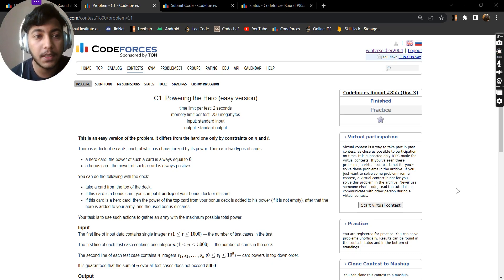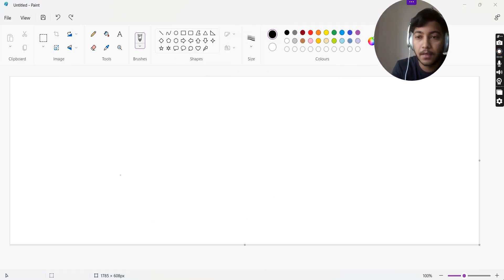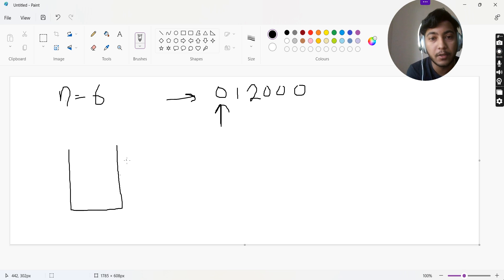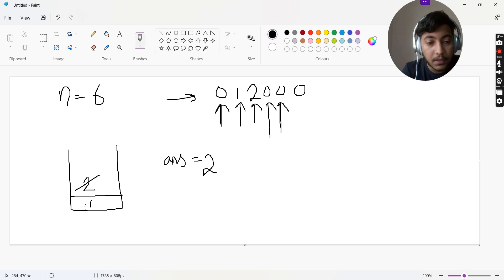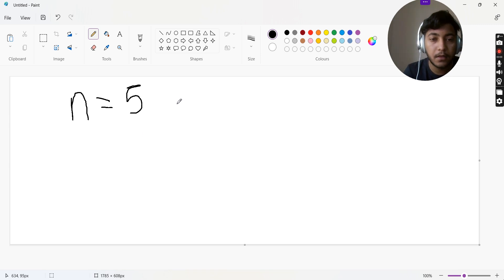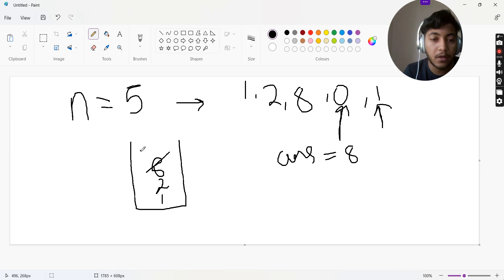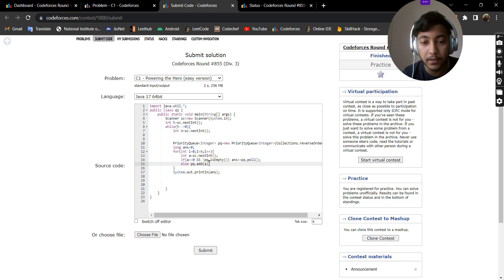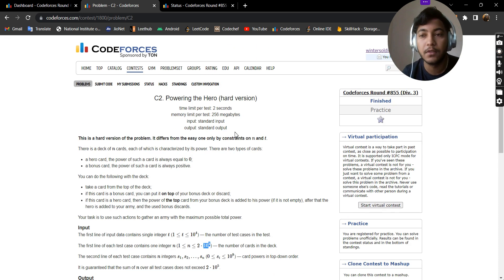C. Powering the Hero | Codeforces Round #855 (Div. 3) | DCC NIT-A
Codeforces Round #855 (Div. 3) || C. Powering the Hero Solution || Tejashwadeep Jha(EE'25)

Happy Coding!